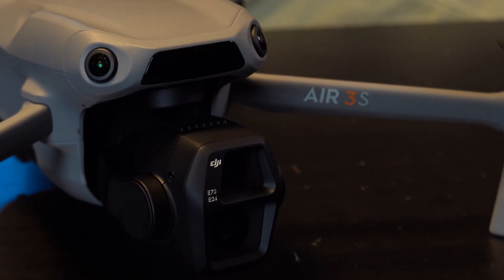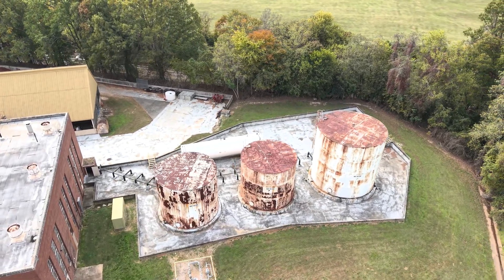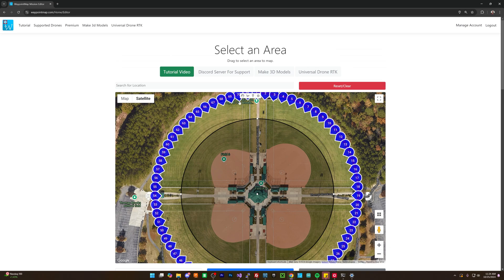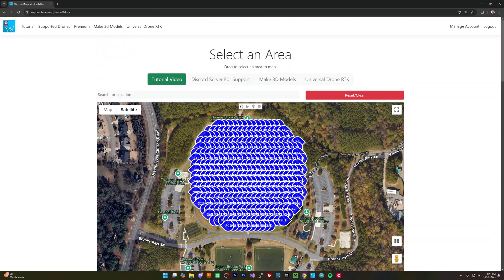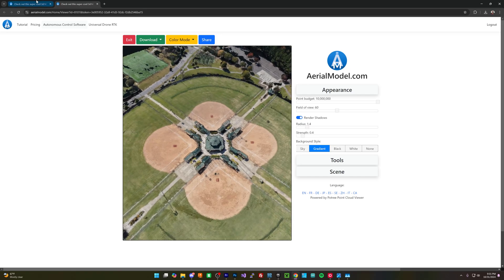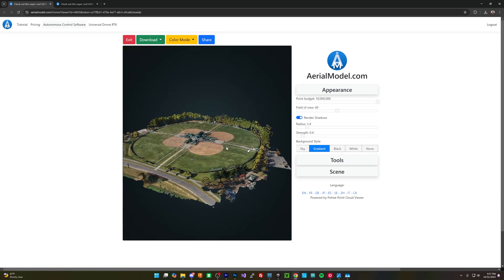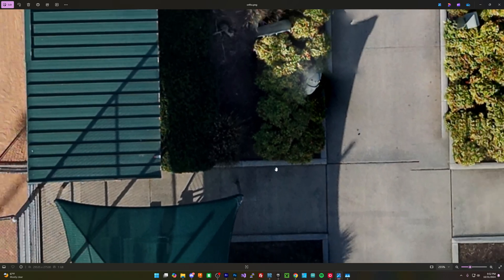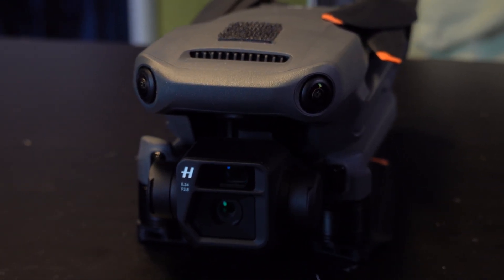DJI Air 3S For Photogrammetry and 3D Modeling Review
This is an in-depth look at the new DJI Air 3S when used for photogrammetry in a commercial capacity. How well does it perform? How good is it? Can you use your DJI Air 3S to make money from your photogrammetry models? How good are the 3d models and maps that the dji Air 3S makes? This is the ultimate tutorial for how to do photogrammetry.

3d models to view
Air 3S Overhead Map: